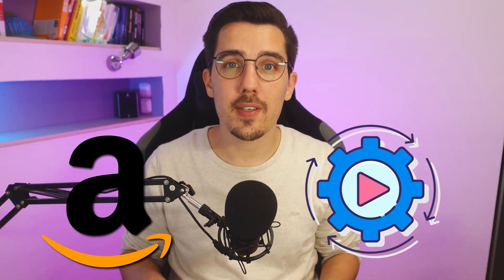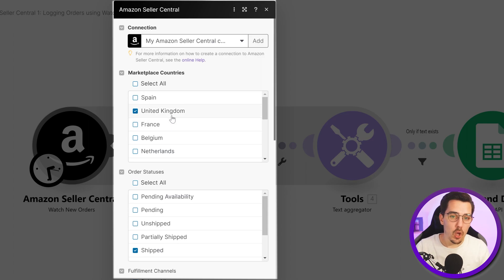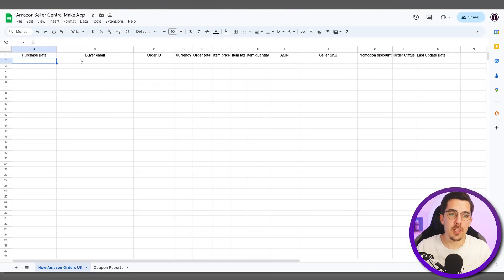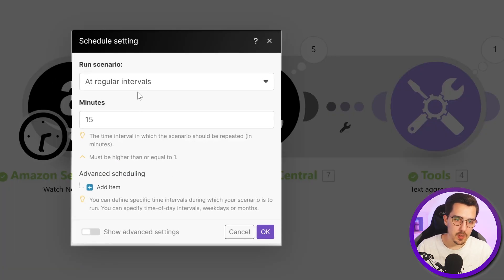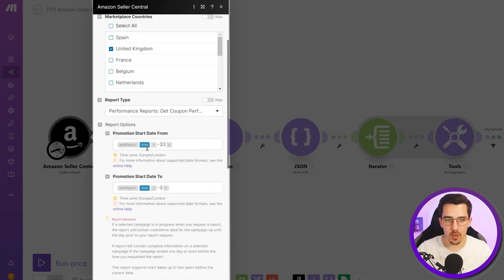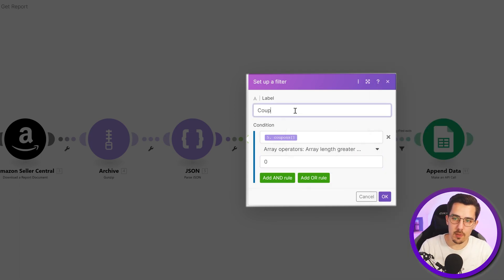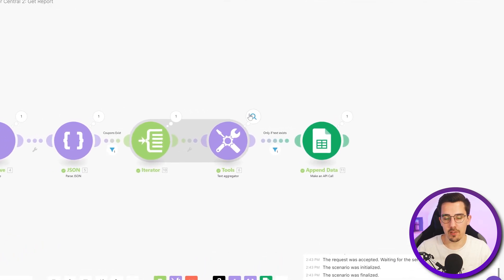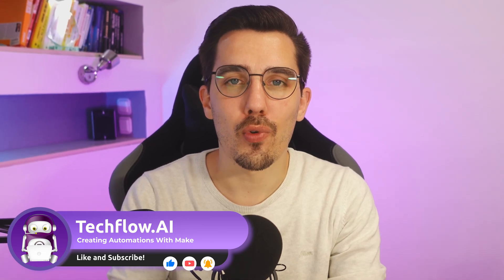How to Automate Amazon Seller Central with Make.com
Hey Amazon Sellers!  Are you struggling to extract vital analytics, order data, and more from your Amazon Seller Central? Your search ends here! With the recent integration of Amazon Seller Central on Make.com, automating your Amazon business has never been easier.

What’s inside this video:
1. Introduction to Amazon Seller Central on Make.com
2. Watching new orders use case
3. Creating reports use case
4. Introduction to the Amazon Make.com an API Call module

Ready to Make.com your Amazon journey smoother? Hit play and let's dive in!
And if you're feeling adventurous, click the links below to start your own automation adventure!

0:00 - Introduction
0:39 - Amazon Seller Central on Make.com
0:55 - Watching New Orders
1:40 - Getting the ordered line items for each order
1:52 - Aggregating information into one single output
2:10 - Bulk updating in Google Sheets
3:00 - Sample output in Google Sheets
3:32 - Setting a schedule to check new orders
3:53 - Creating reports with the Amazon Seller Central
4:59 - Downloading report document using document ID
6:00 - Process of iterating and formatting coupons for Google Sheets
7:36 - Make.com an API Call Module
8:08 - Final Remarks